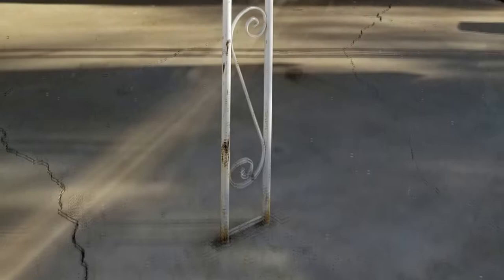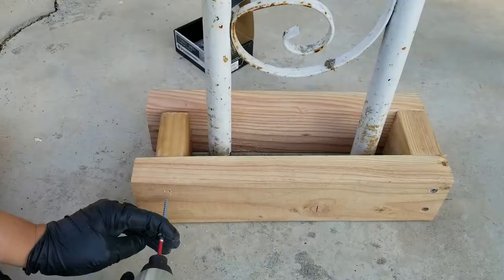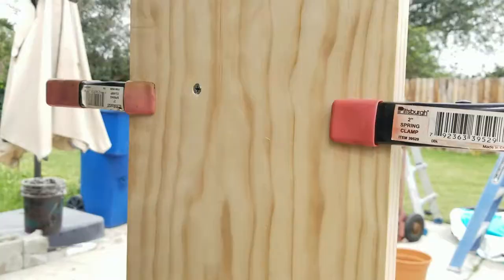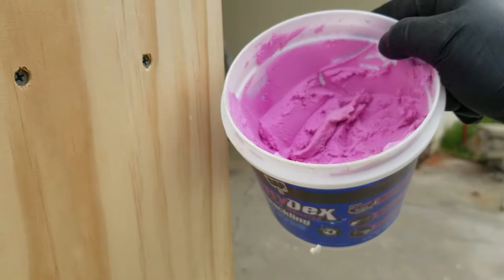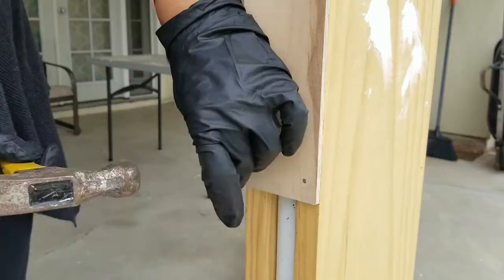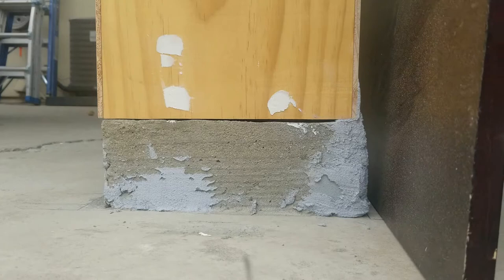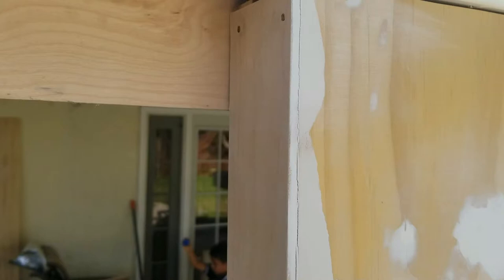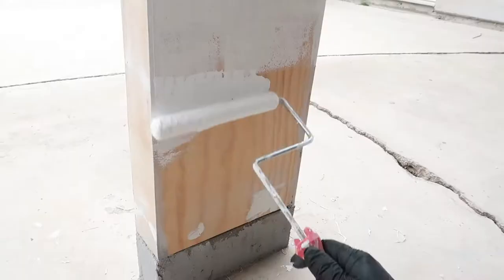How to Cover Metal Columns | Covering Wrought Iron Column Makeover | Upgrade Your Porch Columns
Today I want to share how I covered my back patio's metal columns or also known as wrought iron columns. I recently change my patio roof (which I have an upcoming video on that) when re-doing my patio I got to the point where I had to either remove these metal columns or do something with them... but I notice that they were still holding up pretty good...Hm! so I did some research and sure enough, I notice that other people were covering up this outdated columns. However I couldn't find a video of it, so that is why I'm sharing this today.

Amazon Products:

CONCRETE PATCH:

PANEL NAILS:

Also recommending paint for your outdoor furniture or any other outdoor items:
Red Paint:

Black Paint:

Gray Primer:

Flat white:

Flat white primer:

Almond paint:

Apple Red Paint:

Glossy Black:

Glossy Clear:

Glossy Dark Gray:

Glossy Deep Blue:

Glossy Hunter Green:

Glossy Kona Brown:

Glossy Navy Blue:

Glossy Sun Yellow:

Glossy White:

Metallic Silver:

Satin Blossom White:

Satin Canyon Black:

Satin Claret Wine:

Satin Colonial Red:

Satin Heirloom White
Makita JIG SAW

Satin Stone Gray:

Semi Gloss White:

Semi Gloss Black:

Satin Nutmeg:

Makita JIG SAW

Tools:
Makita Drill

Camera, Tripod, and Lighting used for some of these shots:

Camera used: